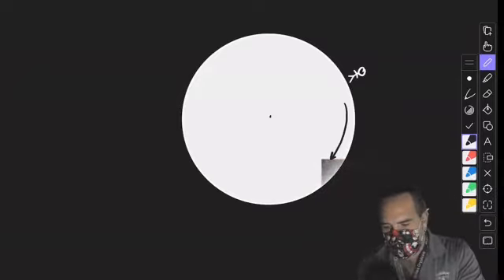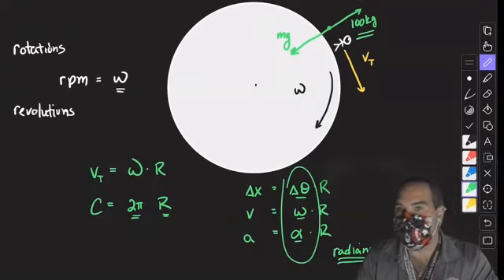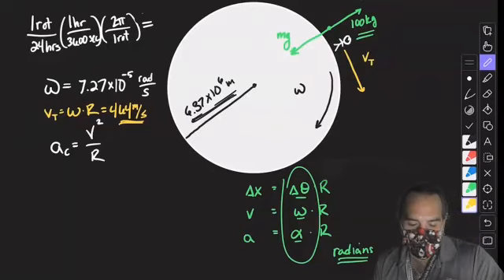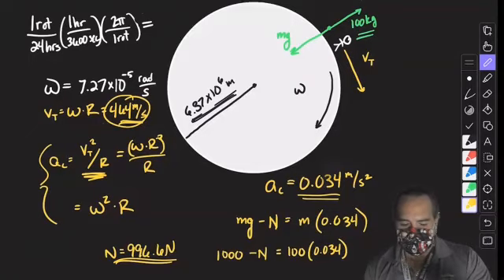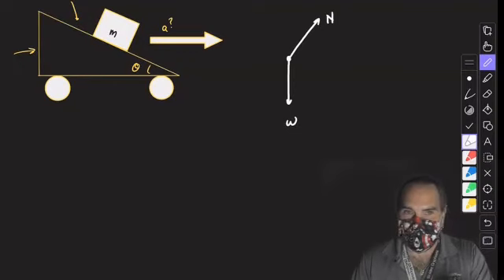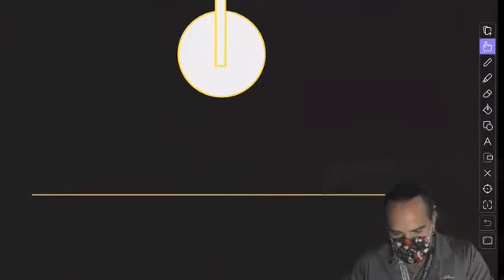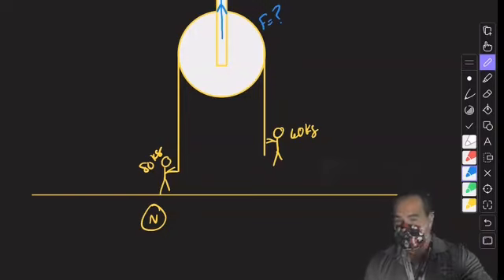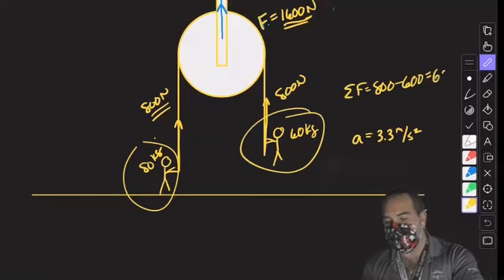Unit 2 2 2 3 Rotational motion to 3rd Law